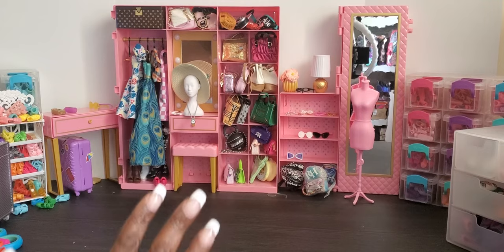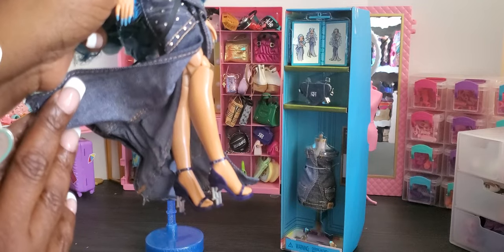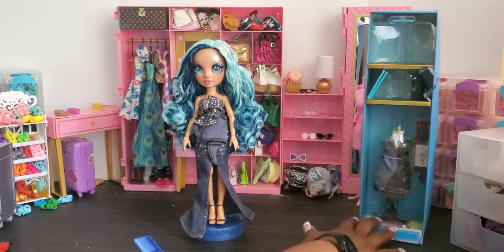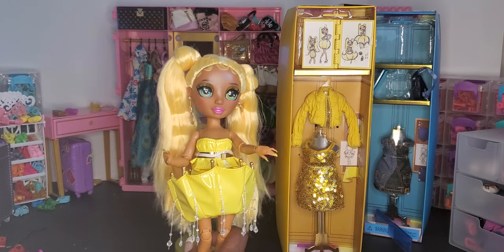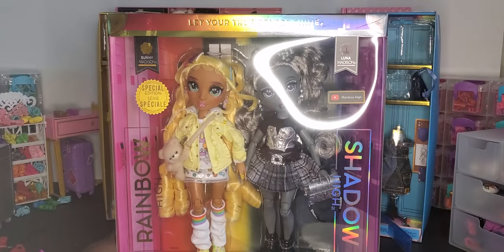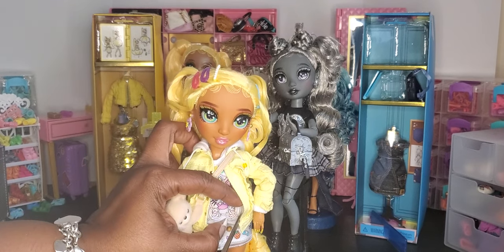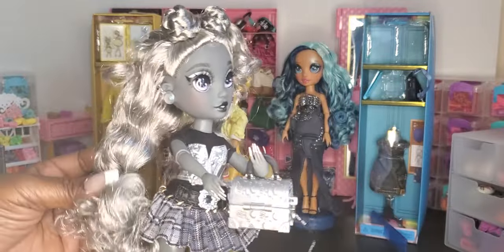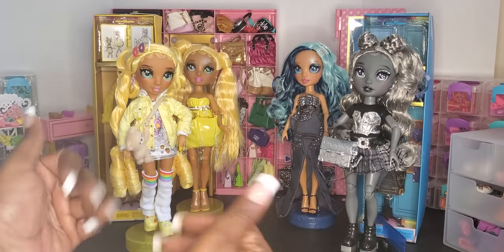Lets Unbox!! || New 2023 Rainbow High Fashion Runway dolls and Sunny and Luna box set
Kiki here!!

Today we will be unboxing The Rainbow High Sunny and Skylar Fashion Runway and the Sunny and Luna twin set.